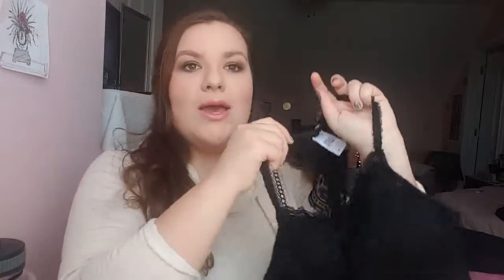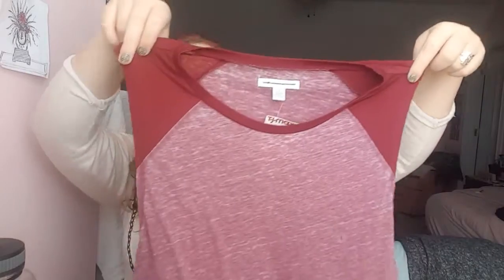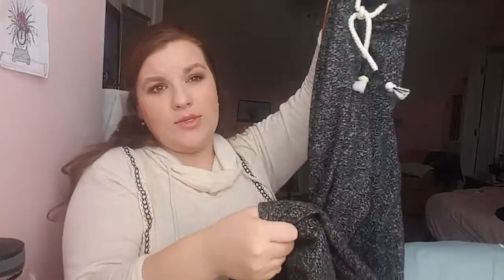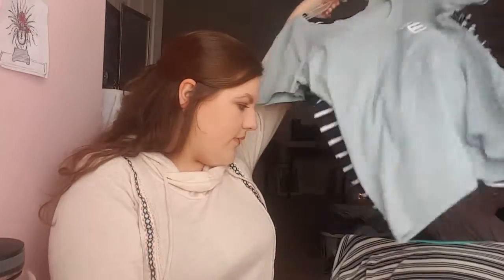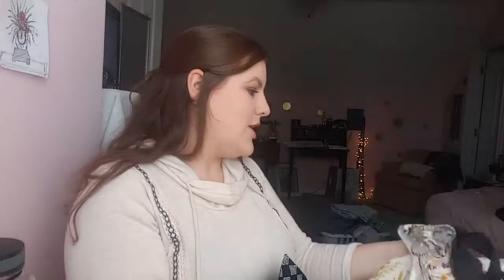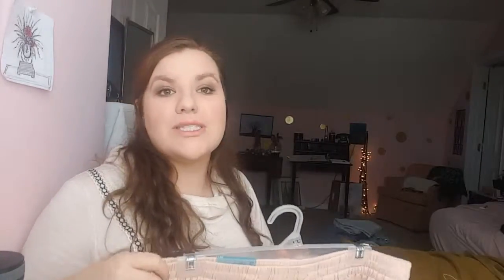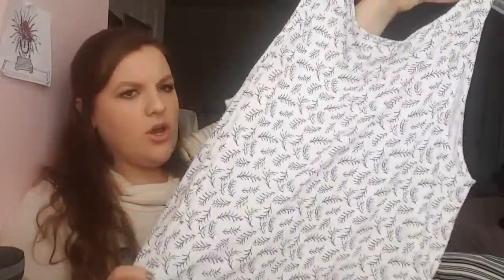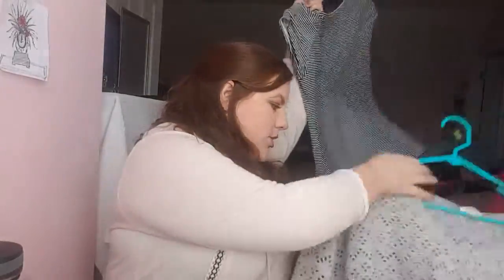March haul 2016